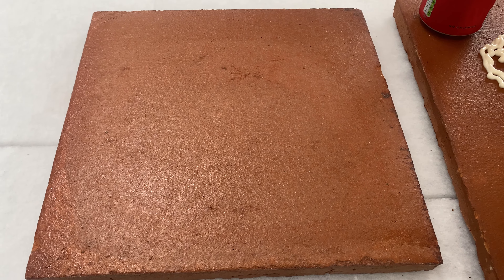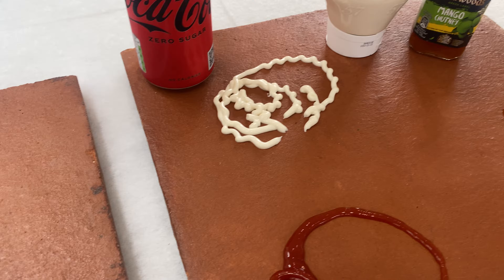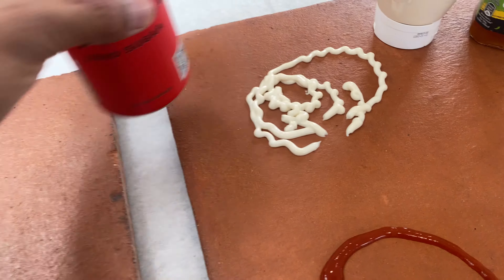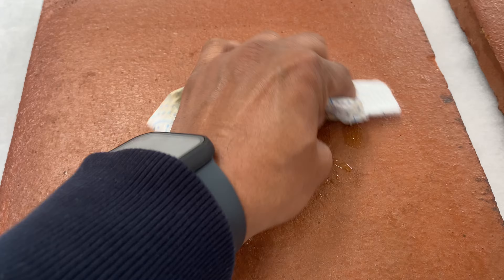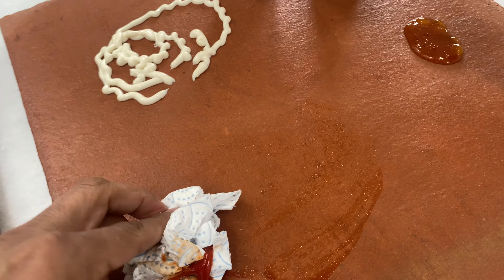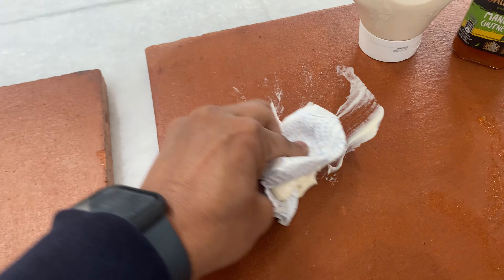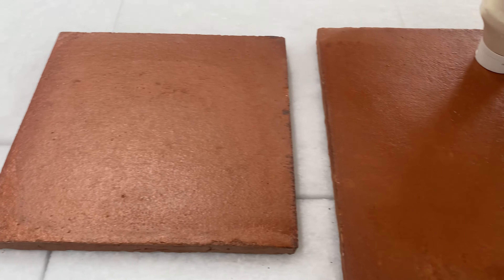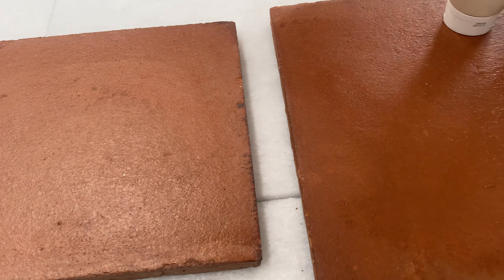Spanish Rustic Presealed Terracotta 40x40cm & 30x30cm - Exclusively at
Baked Earth Rustic Presealed Terracotta

Our exclusive pre-sealed terracotta tiles are individually treated by hand with two coating of linseed oil then another three coating of stone sealant/clear varnish, during each step the tiles left to dry before another coating is applied which gives it the lovely shiny finish.
This is a special ‘high-build’ treatment method giving excellent performance, longevity, flexibility and outstanding results on natural handmade terracotta.